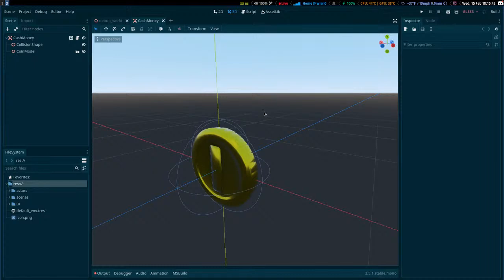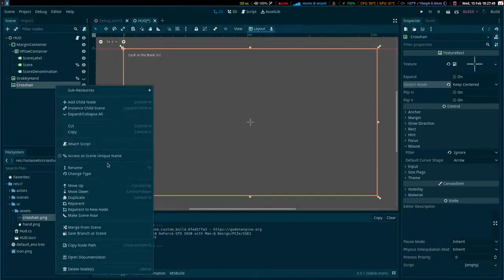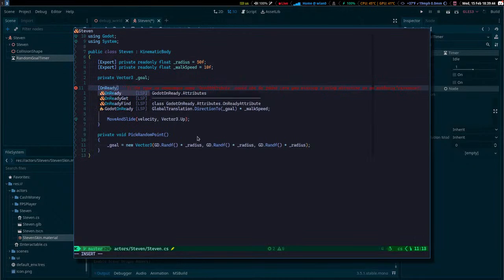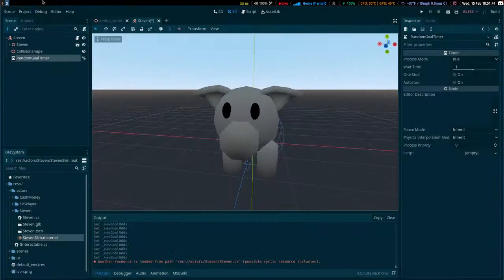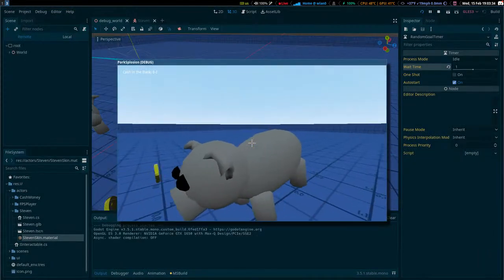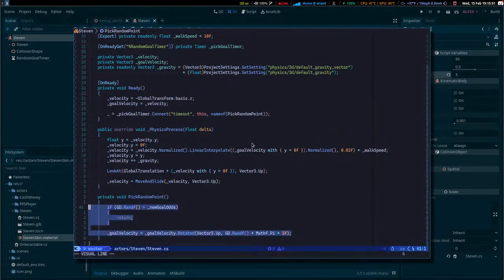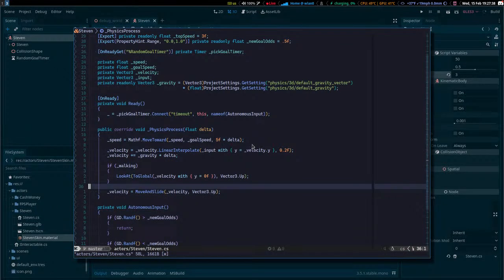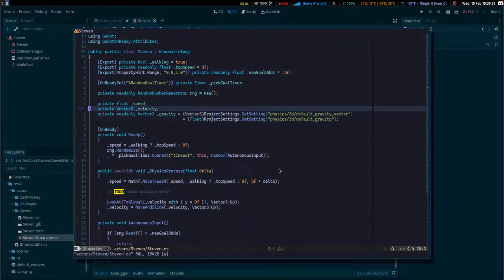Gamejam devlog vod 4 - porksplosion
continuing to make porksplosion video jame with godot engine in C#